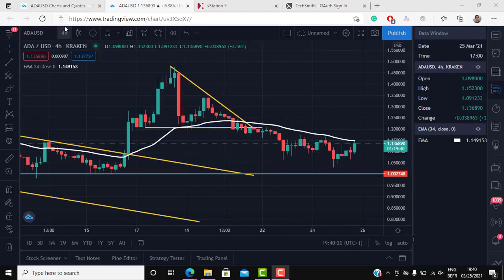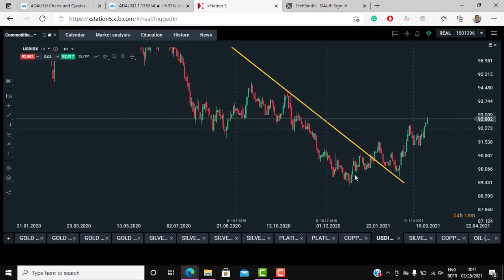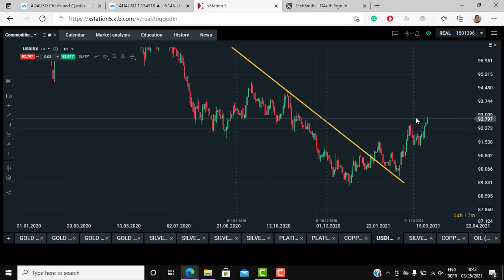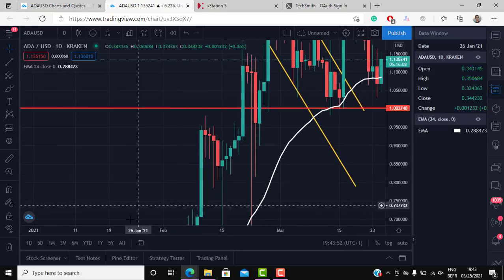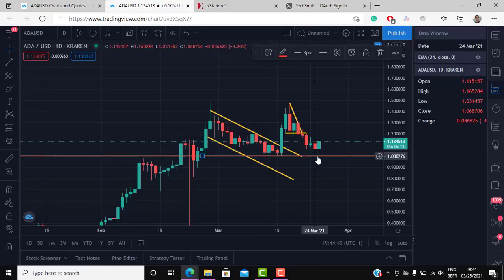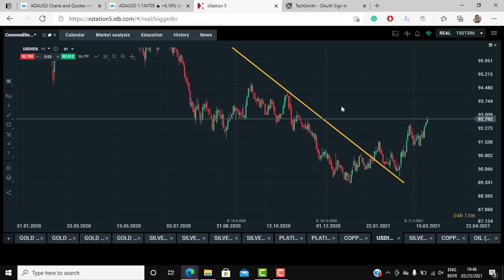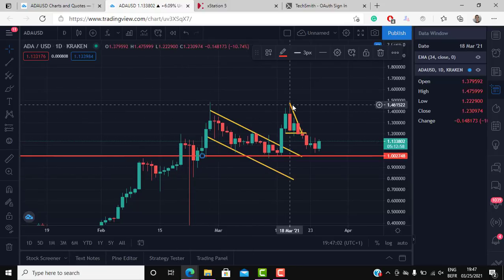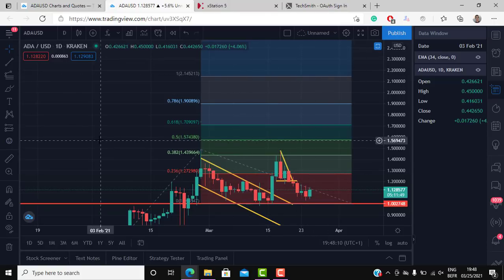Cardano ADA - Should You Invest? Latest Price Prediction And Technical Analysis - UPDATE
Yes, we are back with an ADA Cardano price prediction 2021 yet again.
Cardano ADA, we'll talk about more on how and what price can ADA reach in 2021?

Cardano ADA price rises again. It is not a matter of predicting, rather being prepared for every single technical ada move on the charts as Bitcoin just keeps us guessing all the time and the entire crypto markets follow along.

Let us discuss the latest Cardano ADA price prediction using today’s Cardano price and technical analysis! There are loads of ADA price predictions recently and I know you are confused whether you should invest in ADA right now or wait for a while, so we will be talking about that as well! The Cardano price today / ADA price today is looking bullish for Cardano.

Cardano ADA is my favorite of all! The Cardano technology really is a better blockchain technology!

I hope that this Cardano ADA price prediction and technical analysis video will provide some value to you guys! If it does, please make sure to hit that like button, and subscribe to our channel for more technical analysis and price predictions for more cryptocurrencies and the stock market in general.